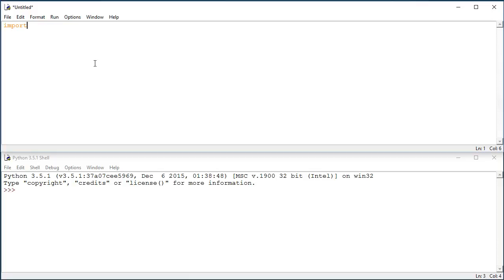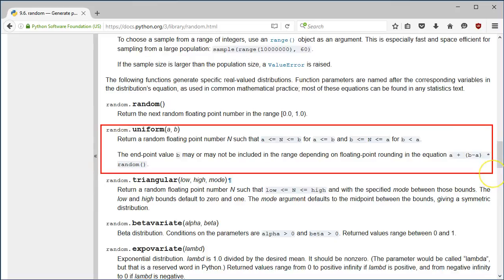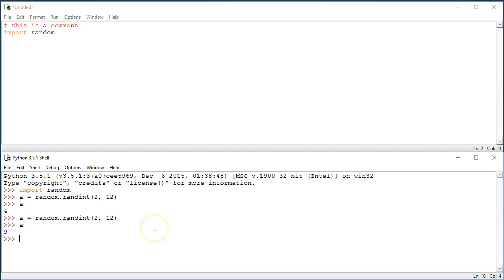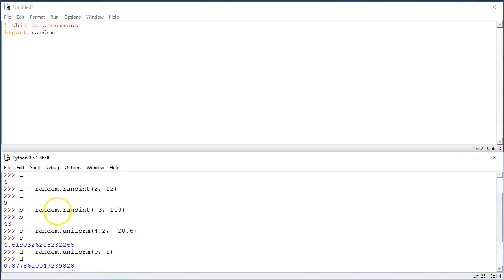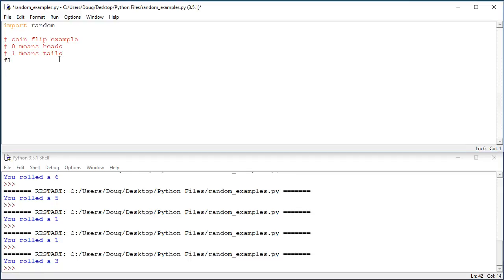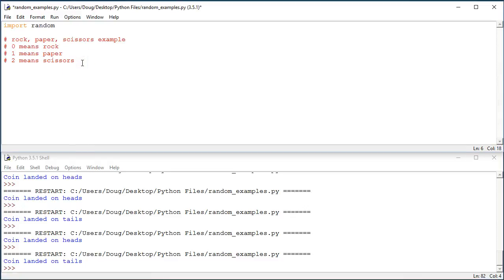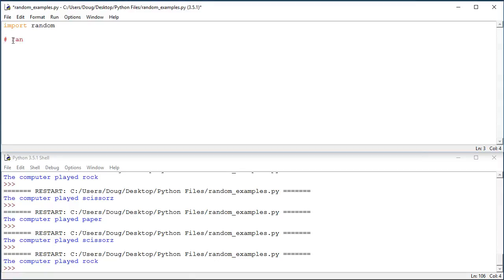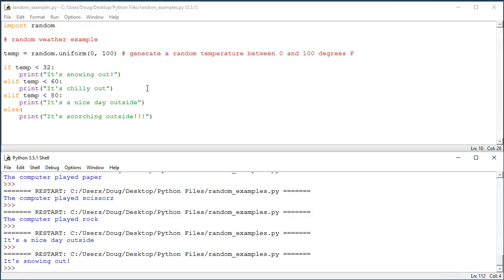import Statements & Generating Random Numbers in Python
In this video I describe the importance of import statements and briefly discuss the Python standard library. I explain how to use two functions, randint and uniform, from the random module.